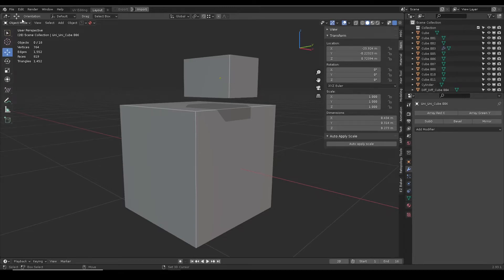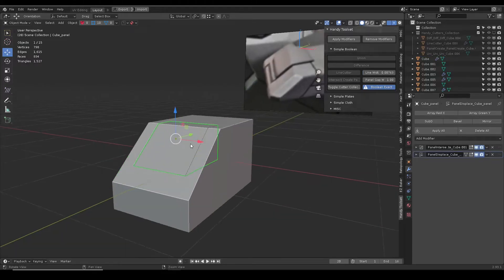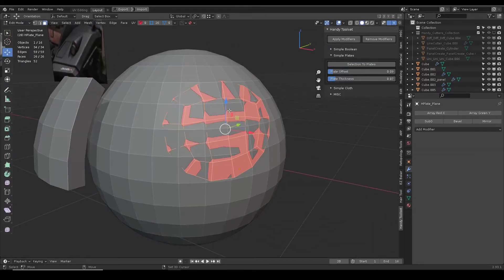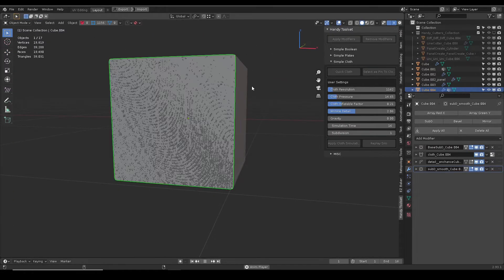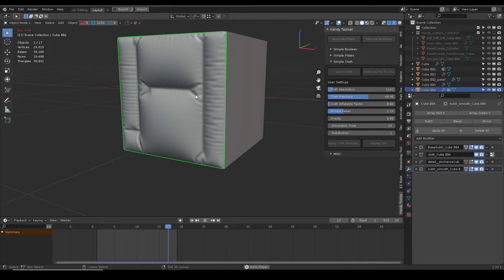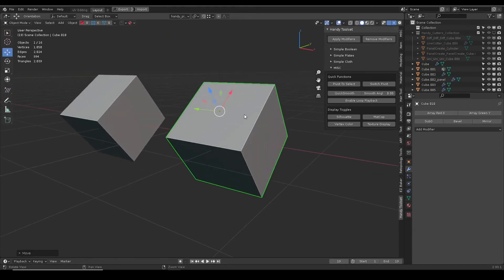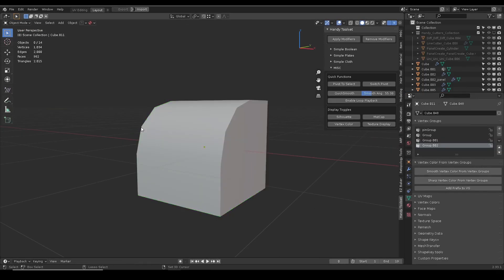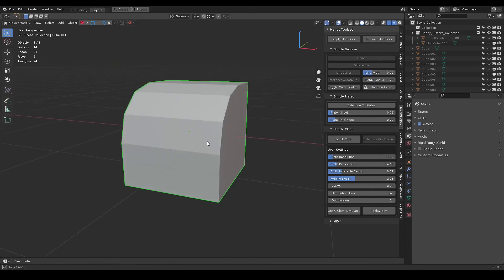blender 2.93 addon: handy toolset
0:00 install
0:13 simple boolean union, boolean difference
0:30 boolean slice
0:42 intersect panel
1:25 create plates
1:58 quick Cloth
3:32 quick orientation
3:52 pivot to select
4:12 quick smooth
4:45 various viewport display toggles
5:12 shortcuts